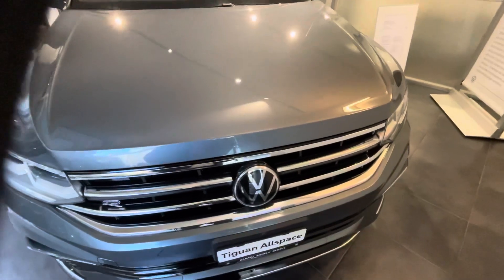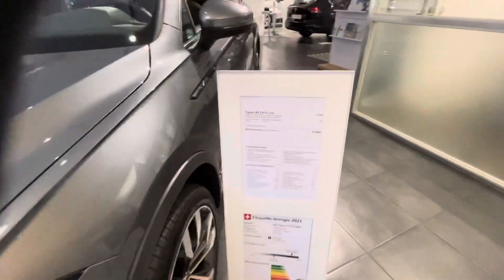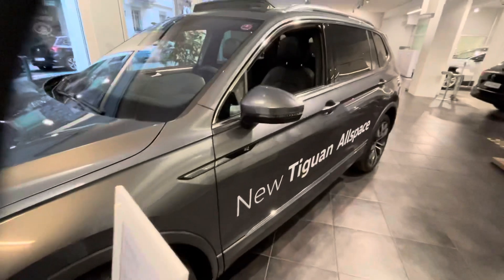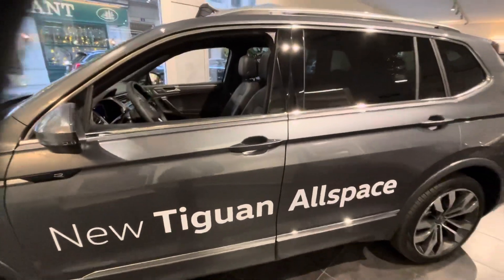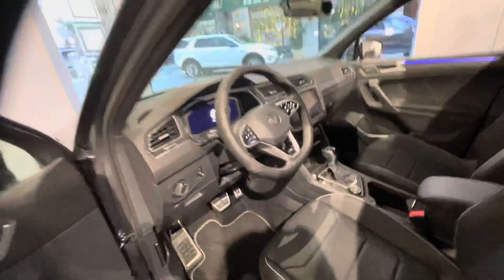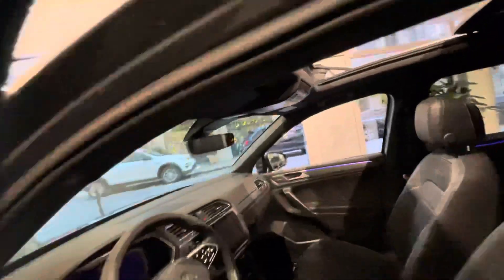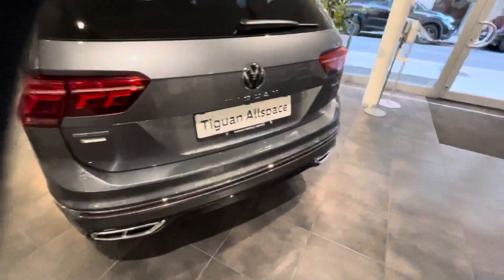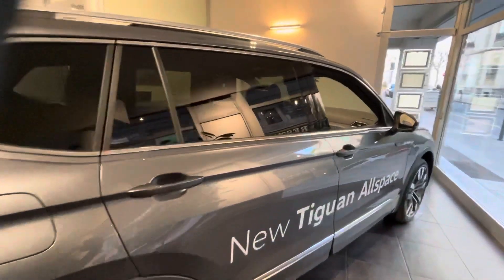Tiguan Allspace , 2021 model